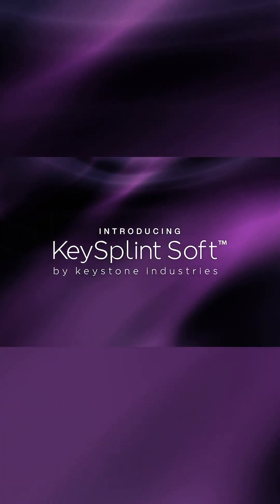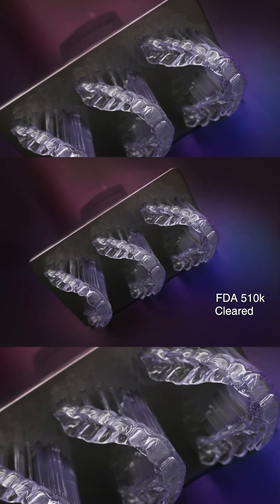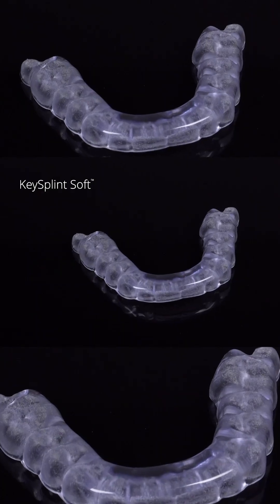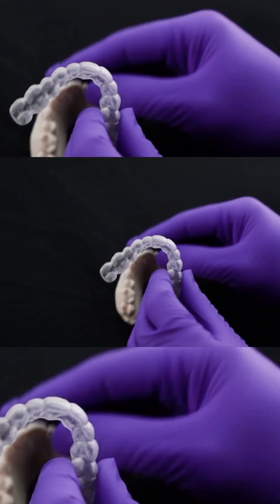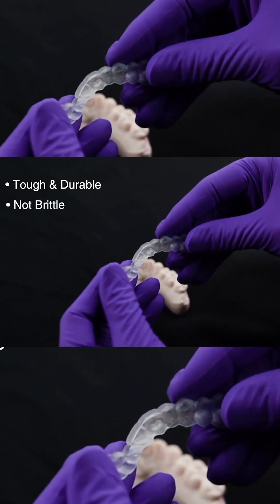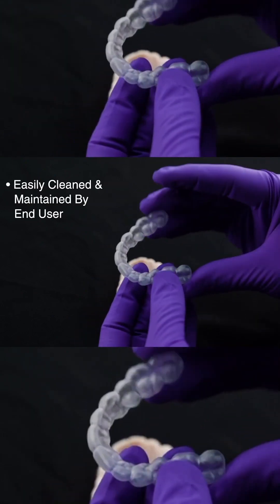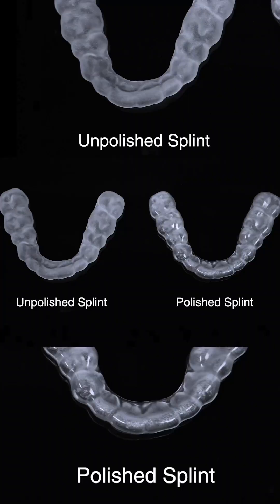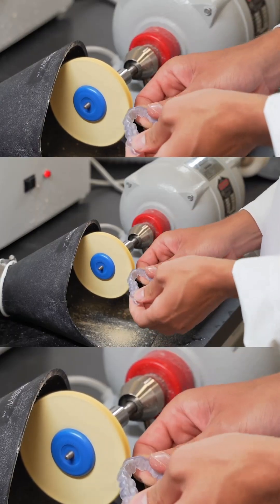Biocompatible 3D printing resin for night guards and bite splints | KeyPrint® KeySplint™ Soft